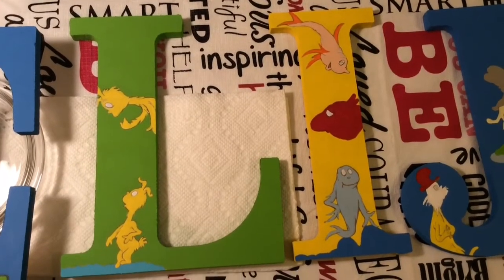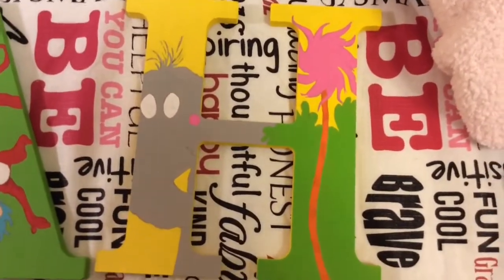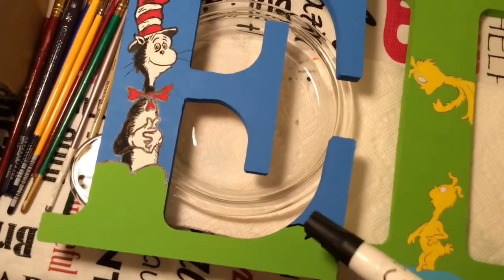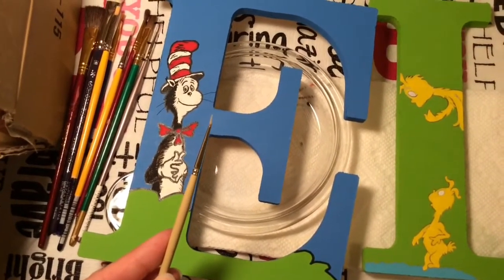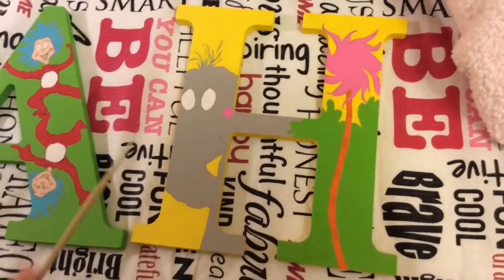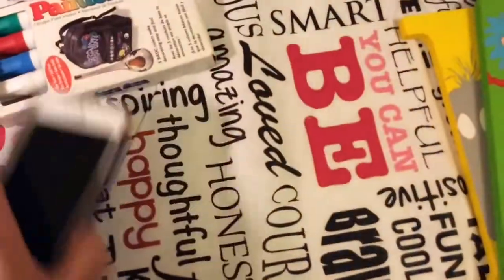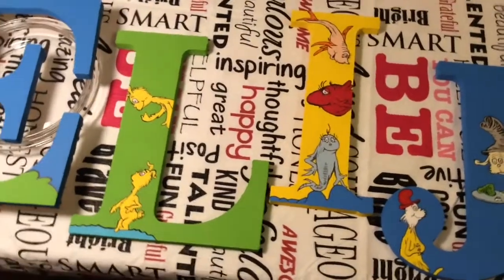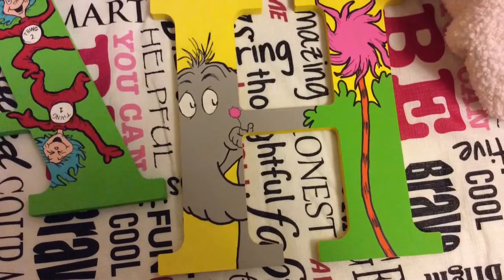They're All Done!!!!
Come see the final stages of my project.  Mommy to be and Grandma LOVED them!